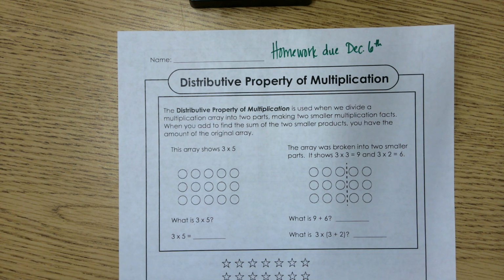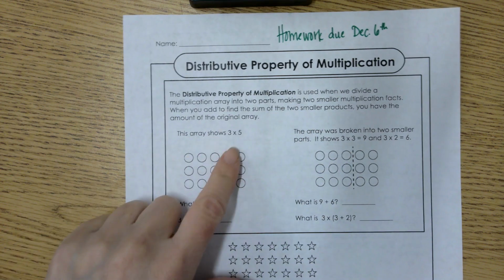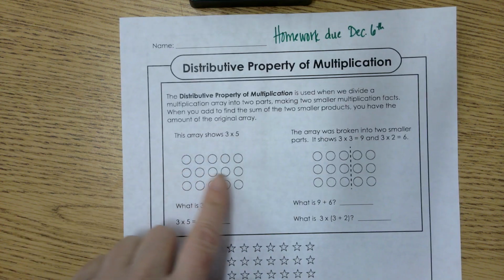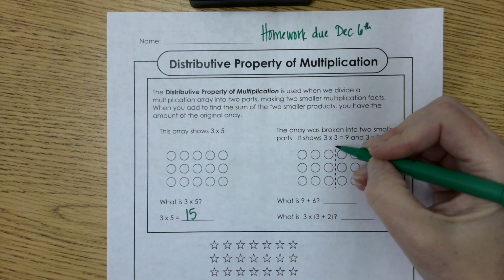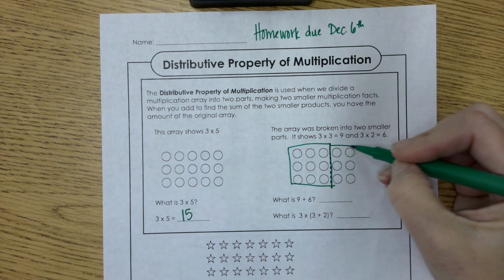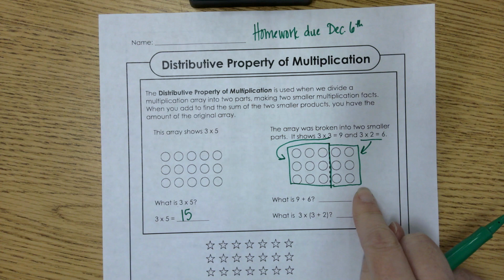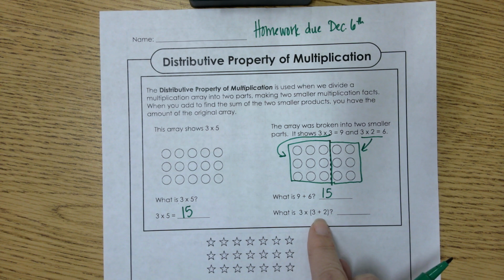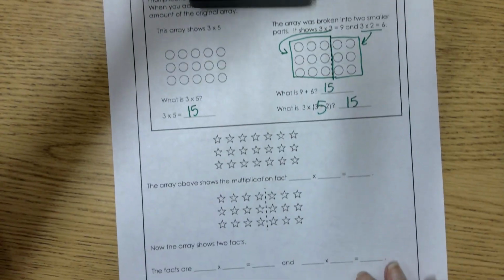hmwk due dec 6